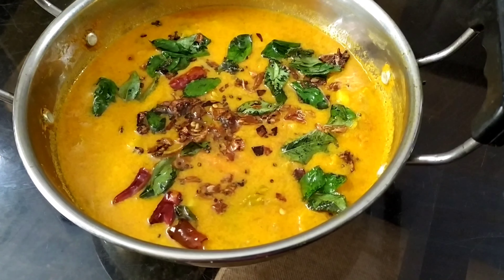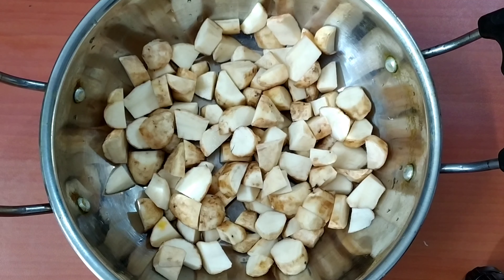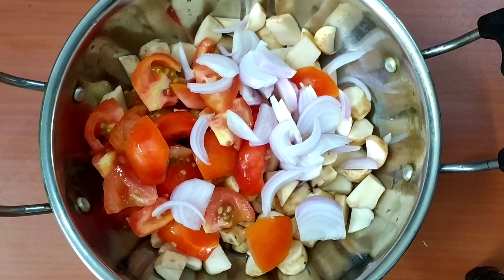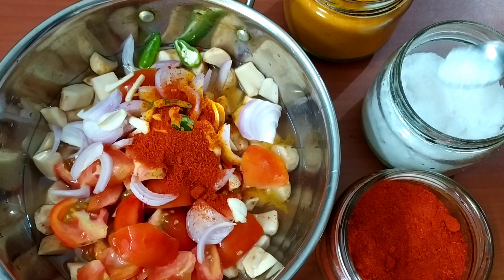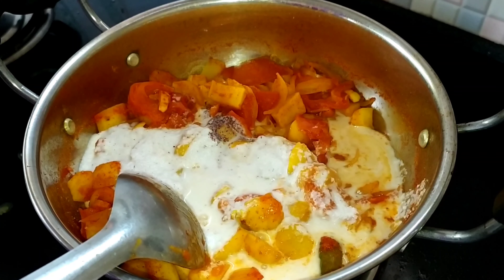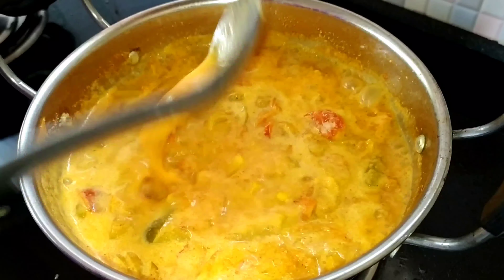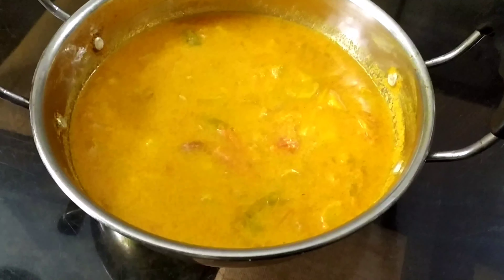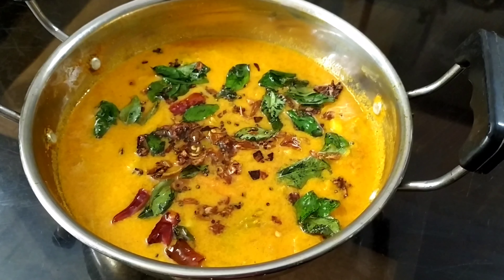Simple Vegetable Curry//കൂർക്ക & തക്കാളി Special Curry